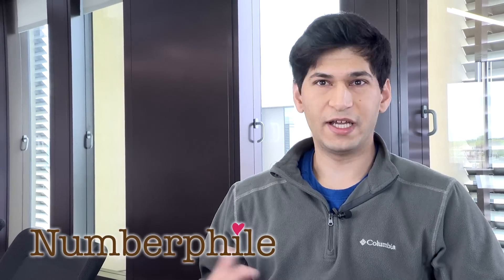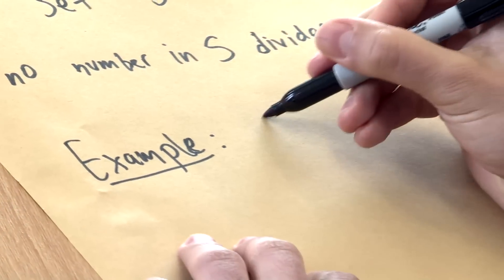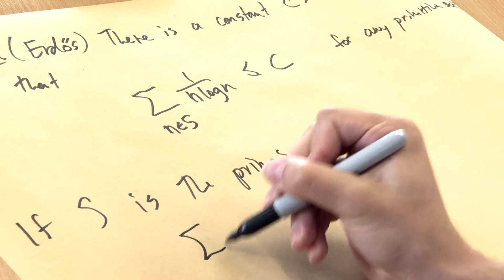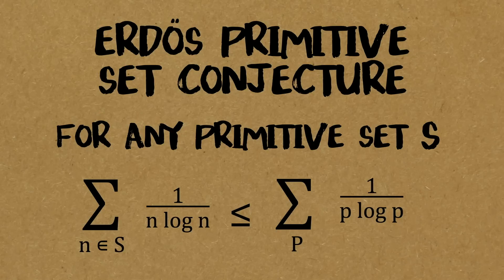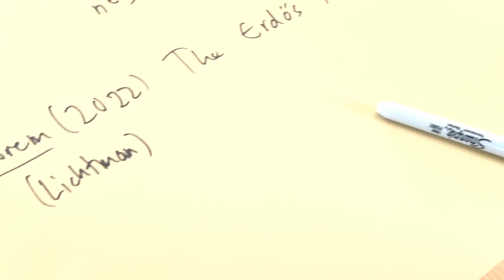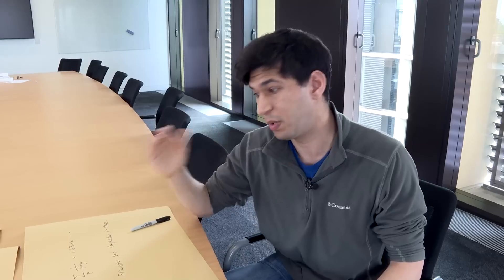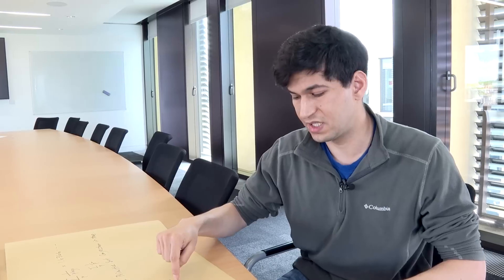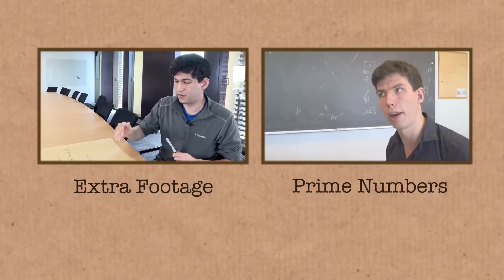Primes and Primitive Sets (an Erdős Conjecture is cracked) - Numberphile